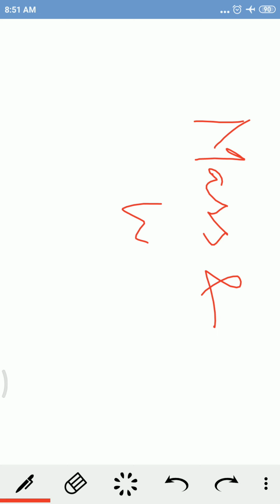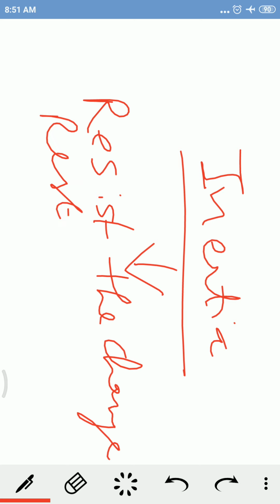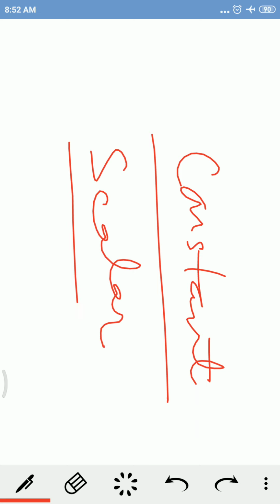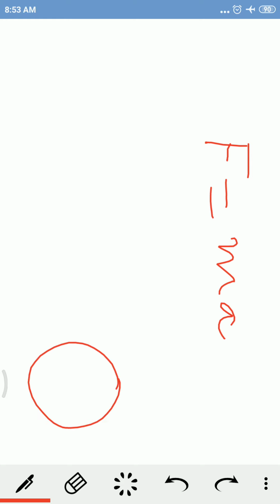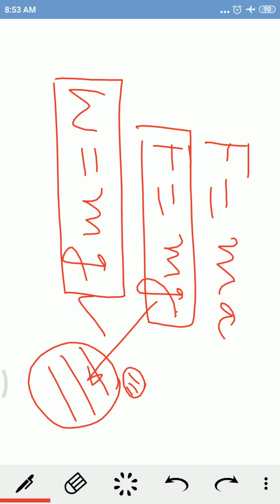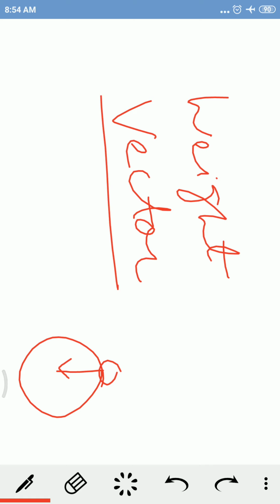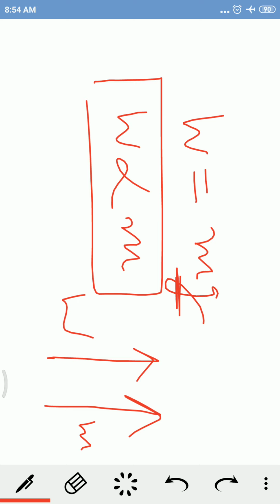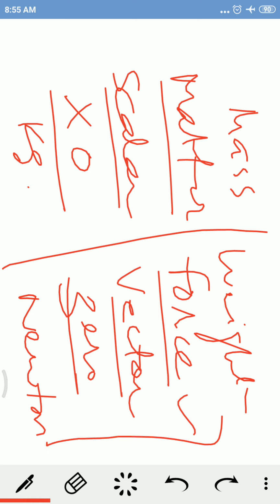Gravitation part 5 ( Mass and weight)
Concept of mass and weight and differences